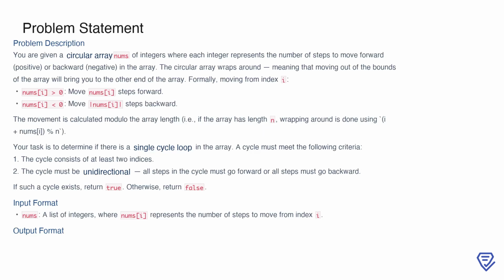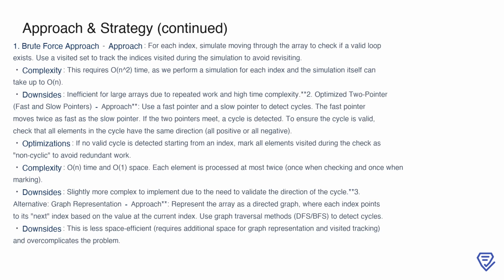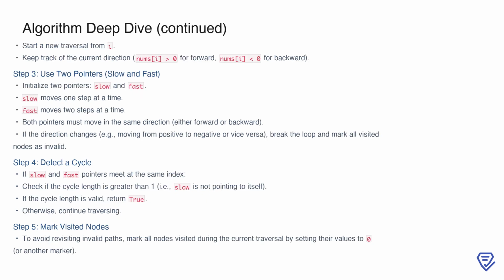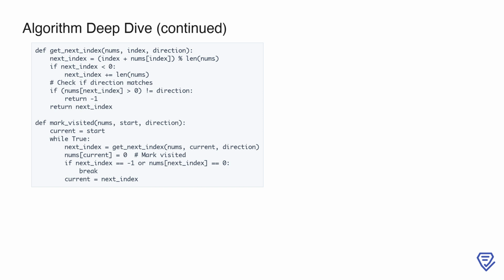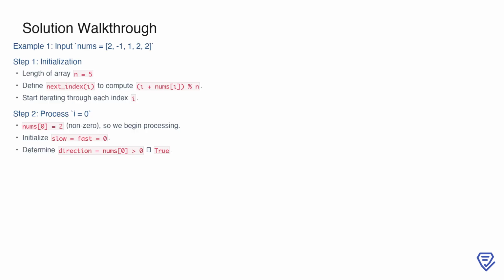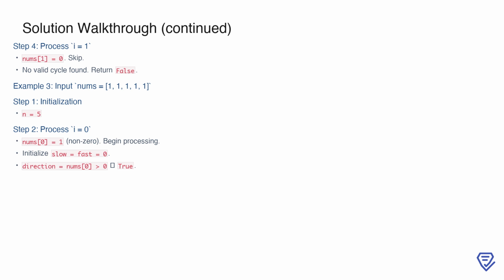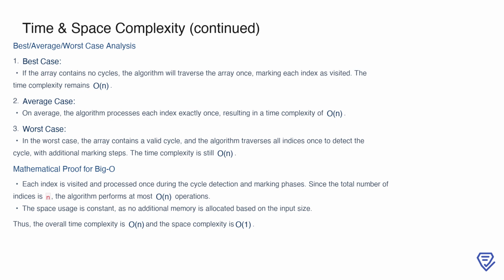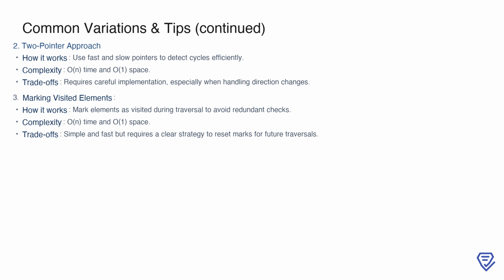LeetCode 457: Circular Array Loop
Difficulty: Medium

📚 Topics: Array, Graph, Linked List, Math, Recursion

⏱️ Timestamps:
00:00 - LeetCode 457: Circular Array Loop
00:22 - Problem Statement
01:13 - Problem Statement (continued)
01:59 - Problem Statement (continued)
02:30 - Problem Statement (continued)
03:09 - Problem Statement (continued)
03:57 - Approach & Strategy
04:40 - Approach & Strategy (continued)
06:29 - Approach & Strategy (continued)
07:52 - Algorithm Deep Dive
08:54 - Algorithm Deep Dive (continued)
09:52 - Algorithm Deep Dive (continued)
10:53 - Algorithm Deep Dive (continued)
11:46 - Algorithm Deep Dive (continued)
12:46 - Algorithm Deep Dive (continued)
13:42 - Python Implementation
14:57 - Python Implementation (continued)
15:44 - Java Implementation
16:54 - Java Implementation (continued)
17:52 - Solution Walkthrough
18:47 - Solution Walkthrough (continued)
20:20 - Solution Walkthrough (continued)
21:36 - Solution Walkthrough (continued)
22:24 - Solution Walkthrough (continued)
23:19 - Time & Space Complexity
24:05 - Time & Space Complexity (continued)
24:52 - Time & Space Complexity (continued)
25:42 - Time & Space Complexity (continued)
26:41 - Common Variations & Tips
27:41 - Common Variations & Tips (continued)
28:24 - Common Variations & Tips (continued)
29:18 - Common Variations & Tips (continued)
30:16 - Common Variations & Tips (continued)
31:04 - Conclusion
31:24 - Thank You!